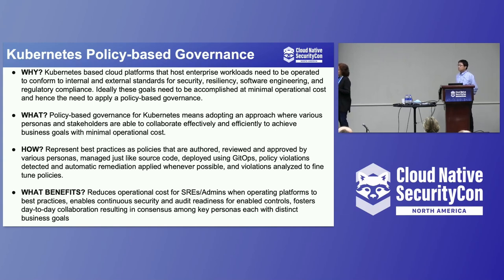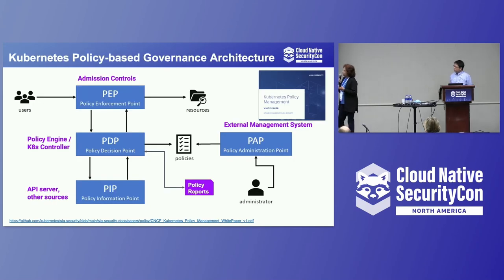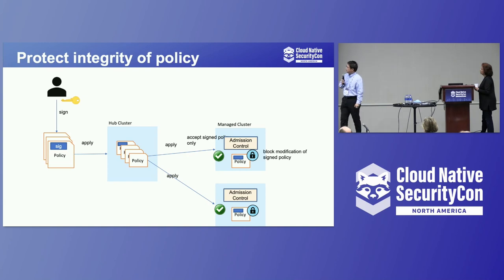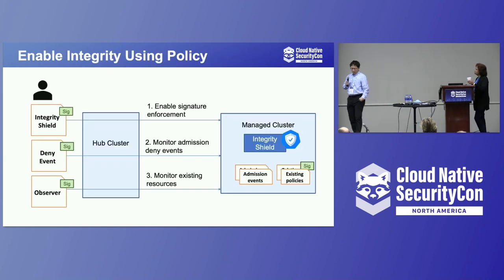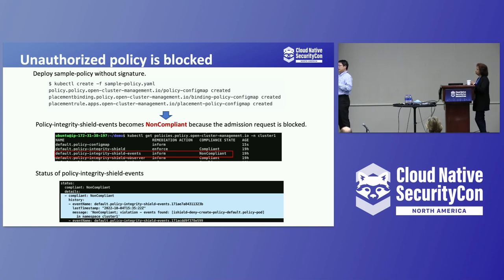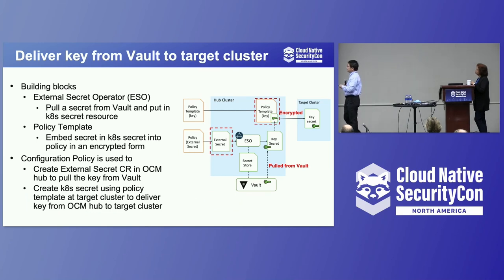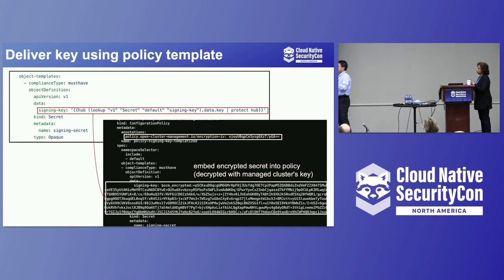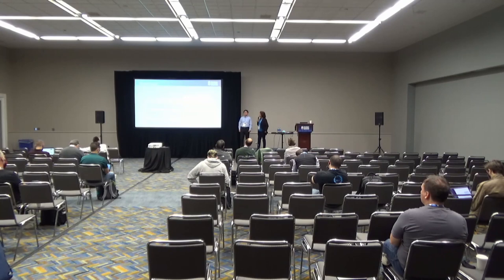Policy-Based Governance for End-to-End Integrity Control of... Yuji Watanabe & Jayashree Ramanathan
Policy-Based Governance for End-to-End Integrity Control of Policies - Yuji Watanabe, IBM Research & Jayashree Ramanathan, Red Hat

Open Cluster Management (OCM) is a CNCF sandbox project aimed at simplifying and streamlining multi-cluster and multi-cloud management of Kubernetes environments. OCM policy framework simplifies complex and time consuming processes to meet enterprise standards for security and regulatory compliance requirements. The integrity of policies is critical because any modification, maliciously or accidentally, can negatively impact your cluster. This talk describes how you can manage the integrity of the policy resources using the OCM policy framework. We will use manifest signing to protect the integrity of policies. To enable signing, secret values such as the signing key or some sort of access credentials managed on Vault are securely delivered to the signing pipeline by using the policy with a new function called templated secret. The secret values are embedded into the policy and delivered from the hub to the cluster in an encrypted form, and decrypted at the clusters. Admission control to enforce signature verification of policy resources at the cluster is also enabled by using the policy.